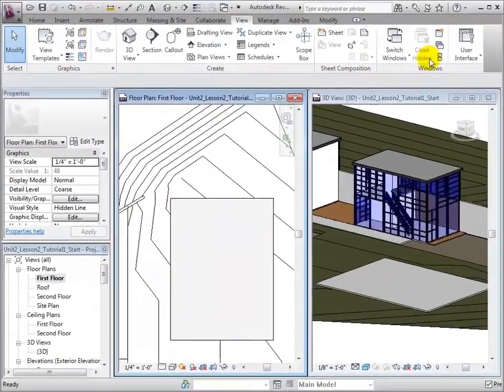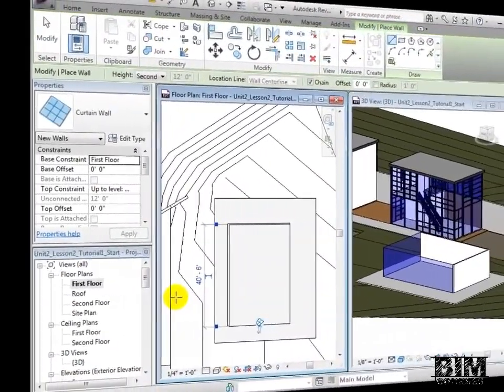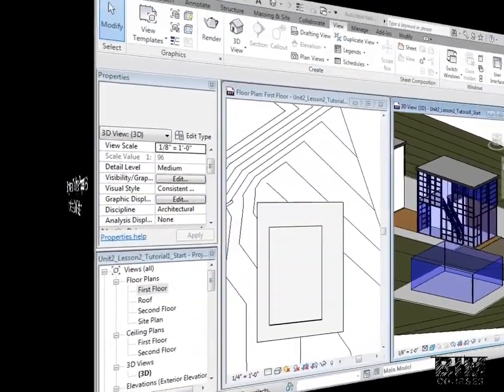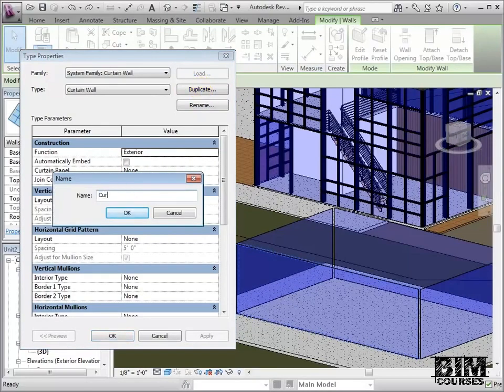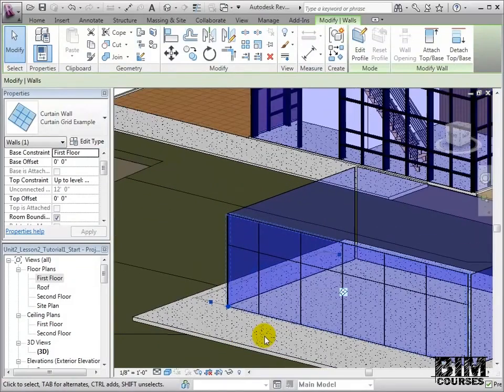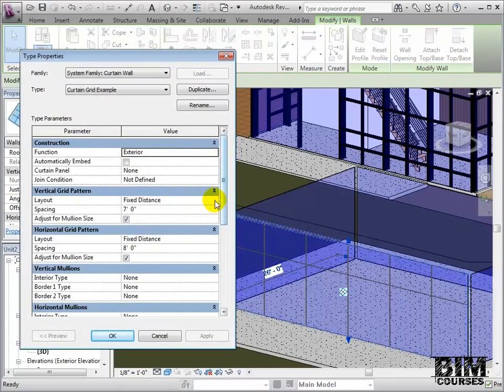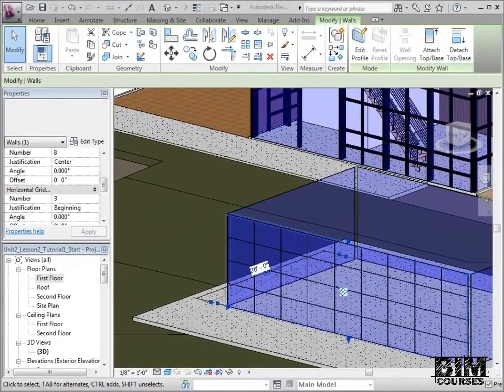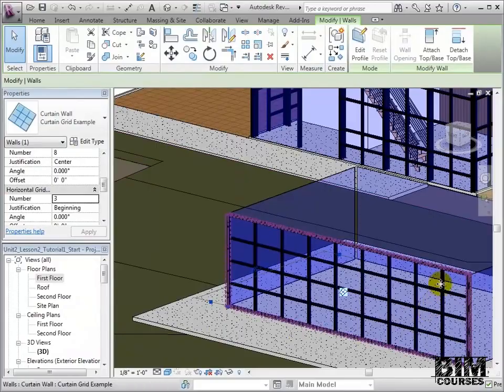Creating Curtain Wall Types and Grid Patterns - Revit